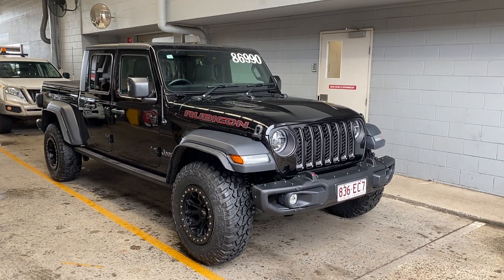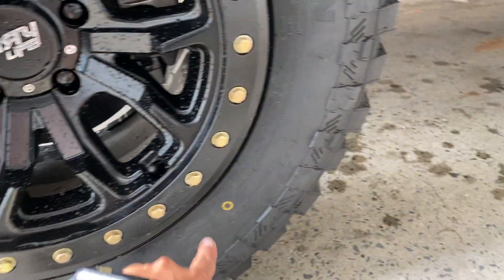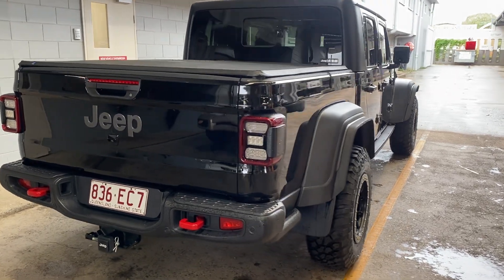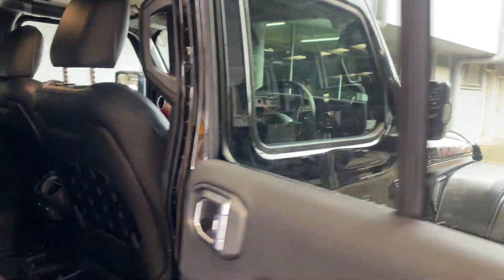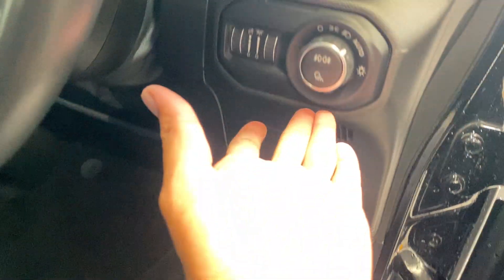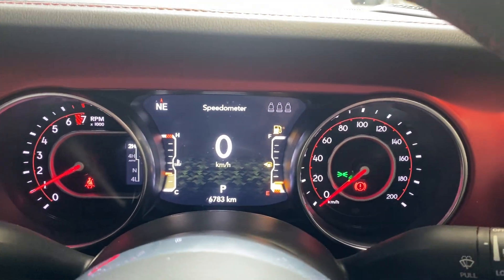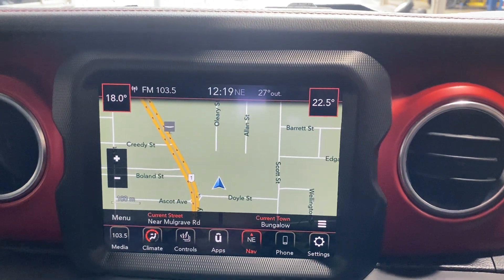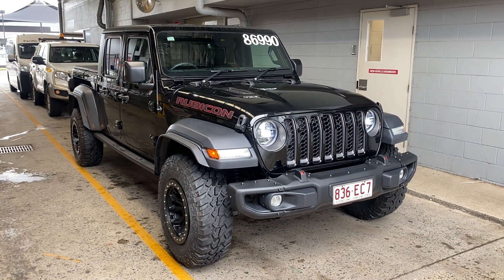2021 Jeep Gladiator Rubicon